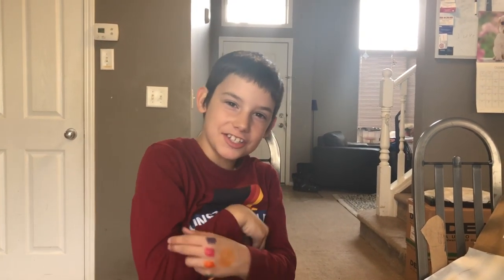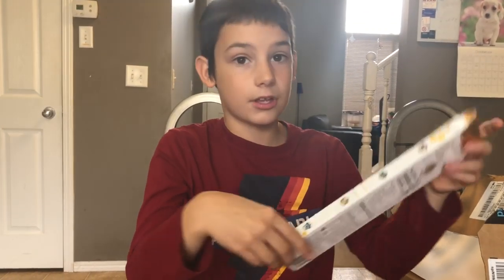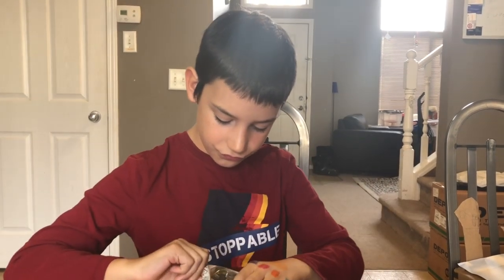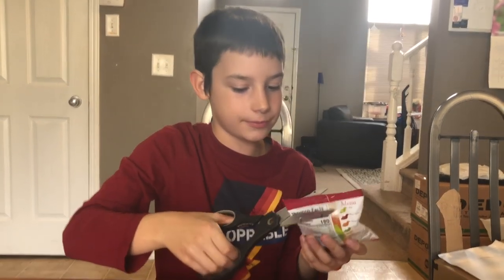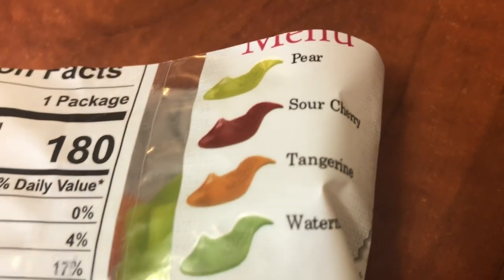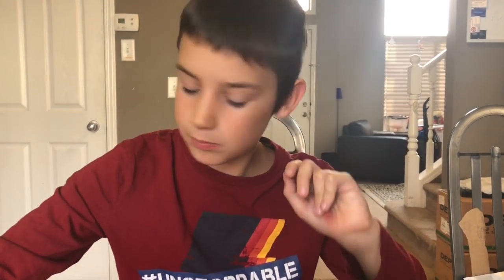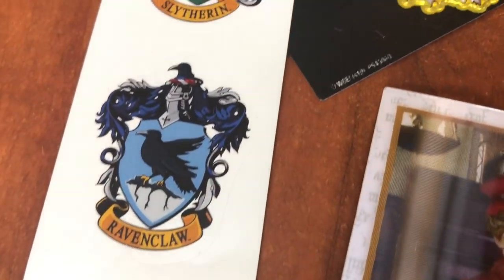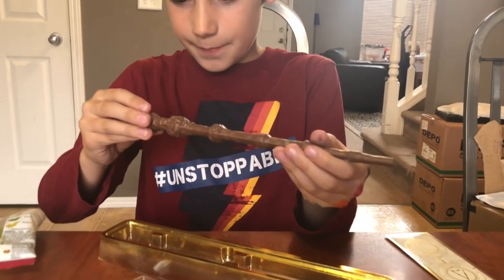Trying Harry Potter Candy | Harry Potter Trivia Quiz Test your knowledge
Hey guys!

Welcome to my latest video! Are you are Harry Potter fan? Myself and family are HUGE fans of Harry Potter! Watch my video to see what awesome harry potter candies I get to try PLUS test your knowledge of Harry Potter throughout the video and let me know your score in the comments below!

If you enjoyed watching this video, be sure to check out some of my other videos.

Rocket Fizz Soda - Gross Edition

Grimlings by Fingerlings | Hot New Halloween Toy | Evil GiGi The Unicorn

Mom will buy whatever I can carry challenge

Grumblies Miniacs Series 1

Zuru Pets Alive Boppi the booty shakin llama

Pop it Pal | I became Dr Pimple Popper for the day

Guessing the Food Item Blindfold Challenge

FILLING MY BATHTUB WITH 1000 WATER BALLOONS CHALLENGE! ZURU TOYS

Walking on lego barefoot challenge

Throwing a DART at a map and BUYING whatever it lands on challenge

Stair Shuffle Dance Challenge